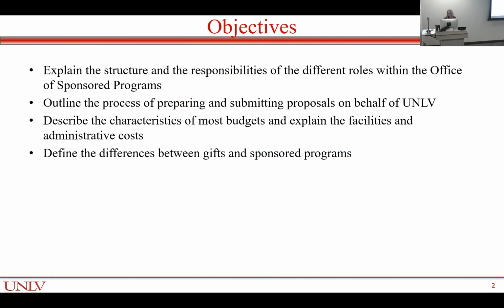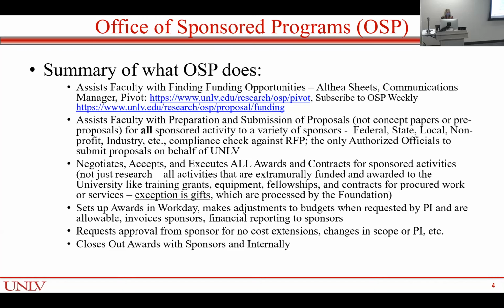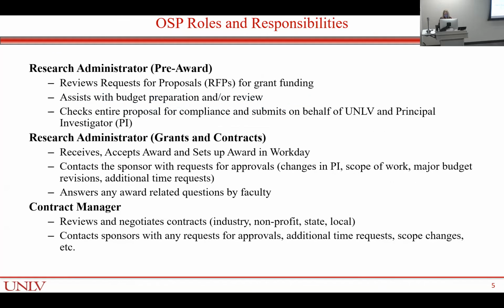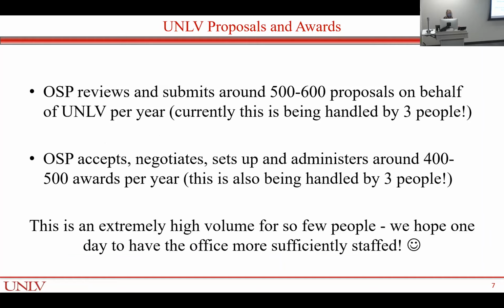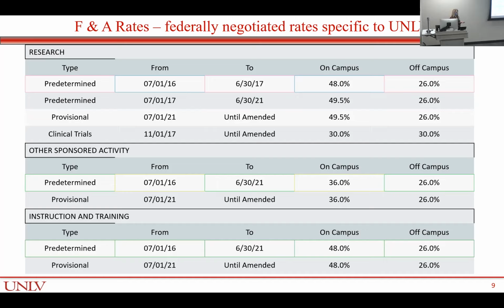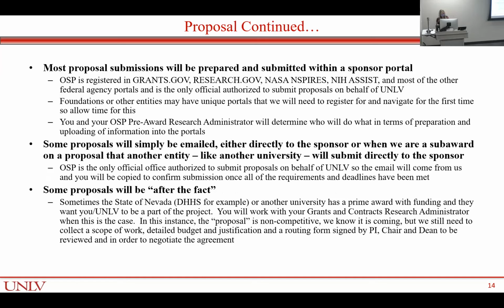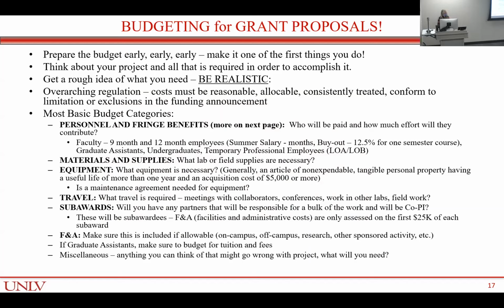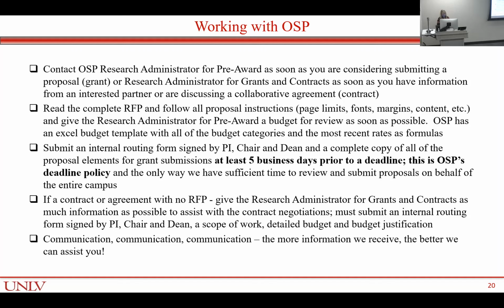Office of Sponsored Programs Overview: New Faculty Welcome Series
Hallie Lyons, associate director for grants and contracts, explains the structure and the responsibilities of the different roles within the Office of Sponsored Programs; outlines the process of preparing and submitting proposals on behalf of UNLV; describes the characteristics of most budgets and explains the facilities and administrative costs; and defines the differences between gifts and sponsored programs.